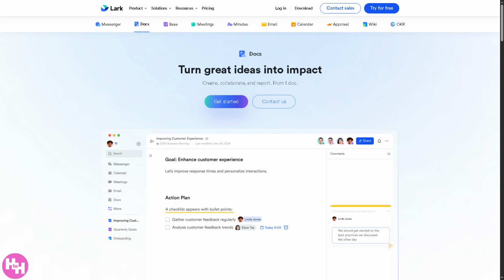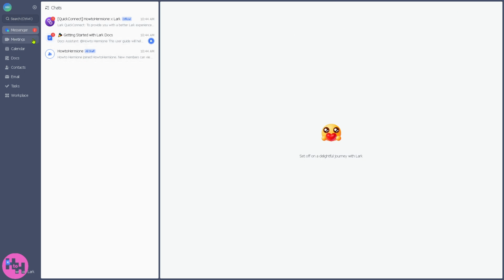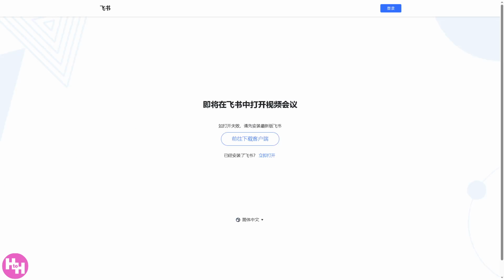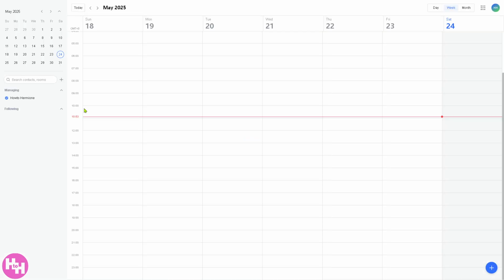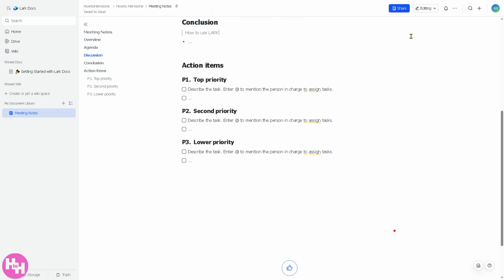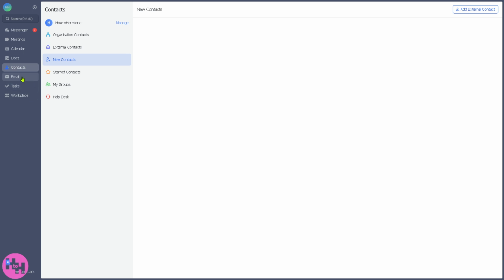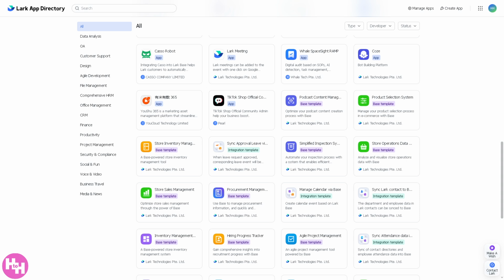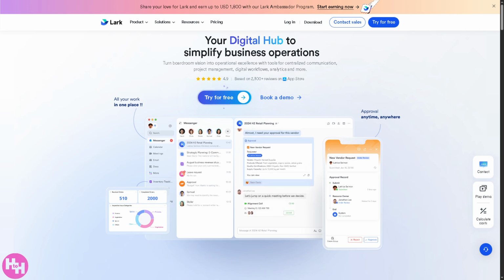Lark Tutorial | Productivity, Project Management & CRM Software Demo (larksuite)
In this beginner tutorial and training video, we show you how to install and use Lark CRM software.  We show you how to create an account and get started, how to use all of the core features in this demo, and give quick review of the software.